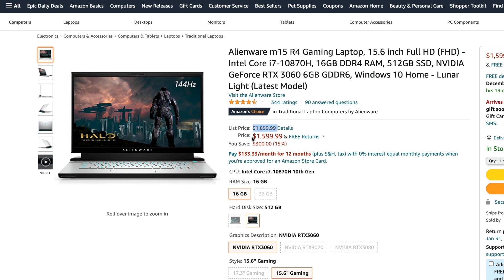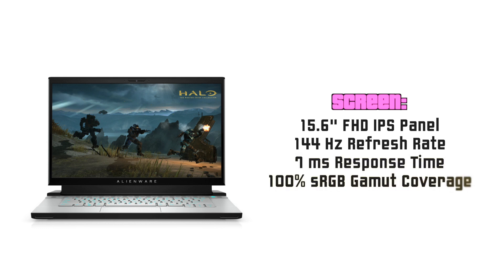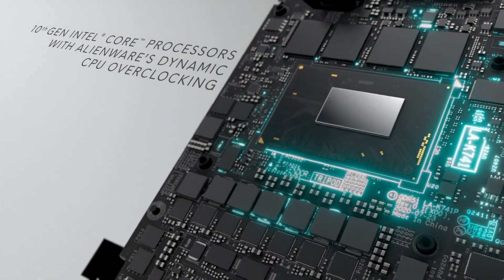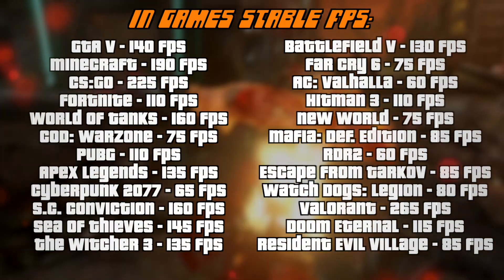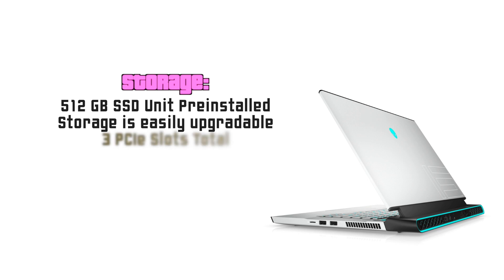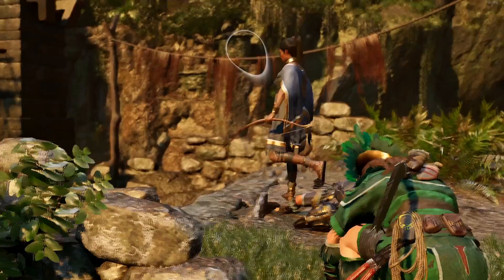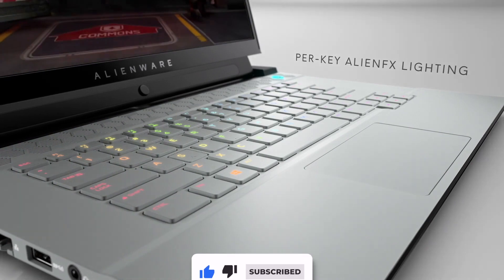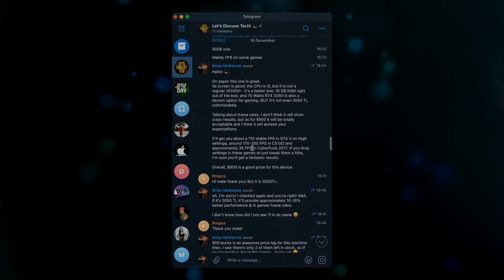Dell Alienware M15 R4 RTX 3060 🤯 Specs, Gaming Test, RAM Upgrade, Battery Life, Review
Hello, Ladies and Gentlemen! 🎩 Today we're looking at one of the best medium-level gaming laptops!

🚀 RAM Upgrade Kit (at a MASSIVE Discount) 👇👇👇
32 GB (2 x 16)
64 GB (2 x 32)

💾 Storage Upgrade (at discounts as well) 👇👇👇
500 GB
1 TB
2 TB

My favourite mouse ever

✅ Long story short:
Great for gaming, live streaming, creative work like motion design, photo & video editing, programming, studying, business, work with documents, traveling etc. Incredible machine for such a price! 💵

💫 Quick recap for Dell Alienware M15 R4 Specs:
- Screen | 15.6 Full HD Display / 1920 x 1080 Resolution / 144 Hz
- Gorgeous Design with LED Strips & Glowing Logo
- GPU | 130 Watt NVIDIA RTX 3060 with 6 GB GDDR6 VRAM
- RAM | 16 GB DDR4 (upgradable)
- Internal Storage | 512 GB M.2 NVMe SSD (replaceable & expandable)
- Comfortable Backlit RGB Keyboard
- Tobii Eye-Tracking Technology
- Battery Life | 86 Wh | Up to ~5 Hours
- Amazing set of Ports (watch video for full list)

Timecodes:

00:00 Intro
00:36 Screen
01:38 Hardware: CPU
01:56 Hardware: GPU
02:12 In Games FPS | Gaming Test
02:58 RAM Upgrade
03:16 SSD Upgrade
03:53 Tobii Eye-Tracking
04:24 Design
04:55 Keyboard
05:19 Touchpad
05:45 Ports
06:44 Wi-Fi
06:57 Battery Life
07:17 Conclusion
07:53 Deals of the Day